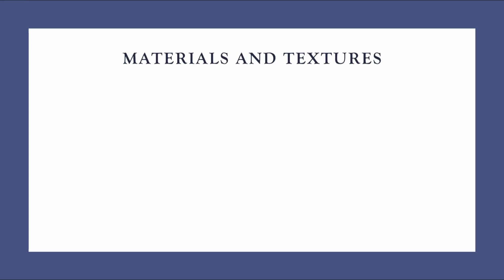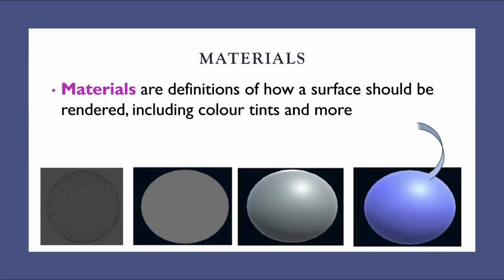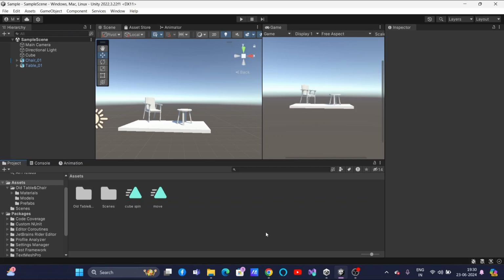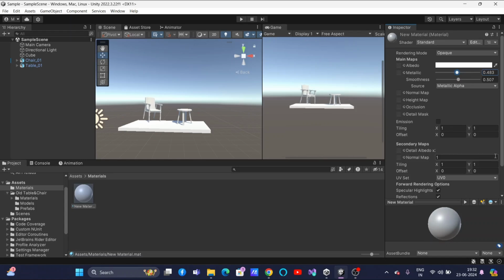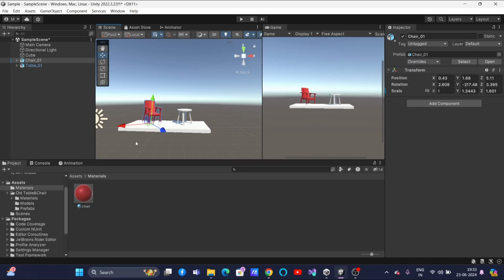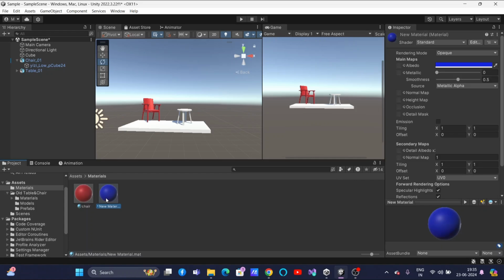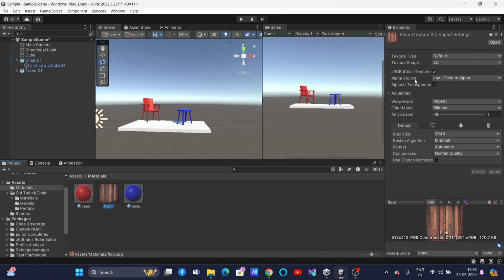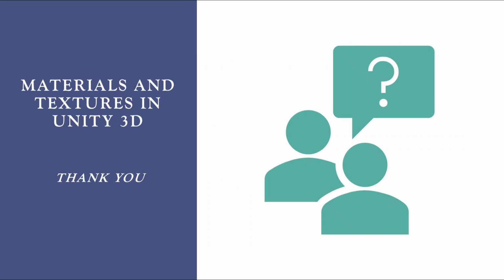UNITY 3D: Lecture #9: Materials and Textures in Unity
In this lecture #9 U can learn how to apply materials and textures on primitive objects and 3D objects in Unity3D